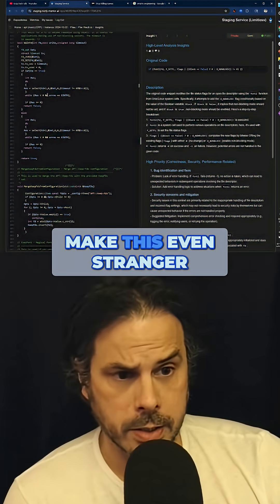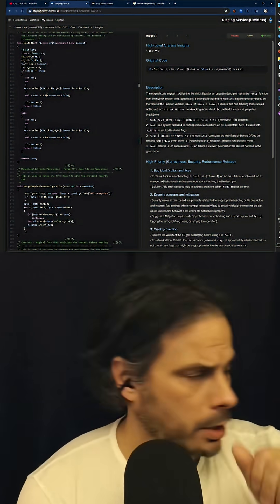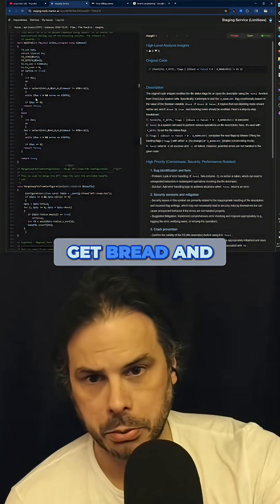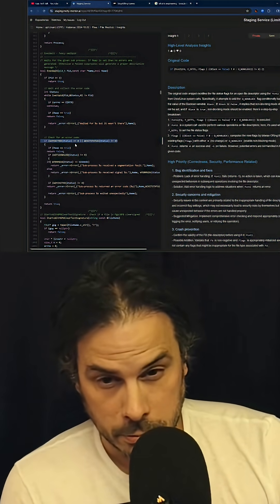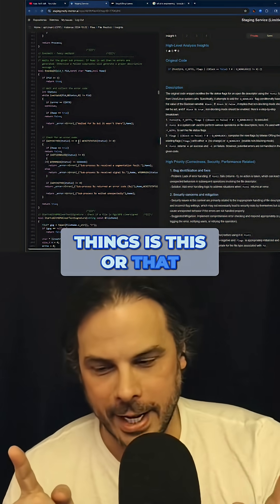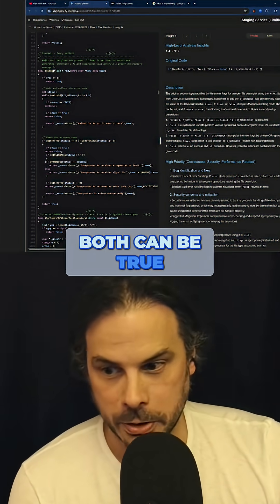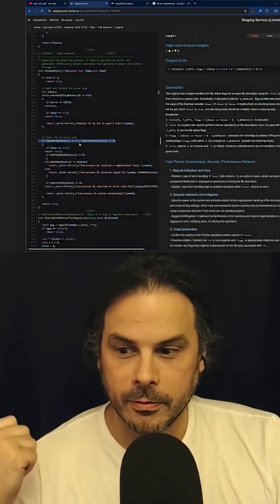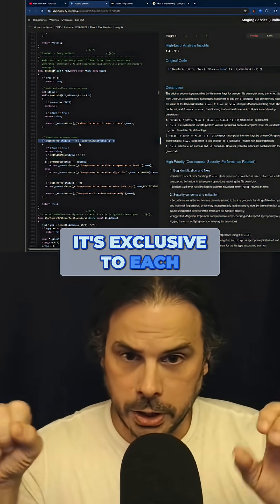Logic operators & natural language: inclusive OR and exclusive OR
This is a little strange ... but fun. :)